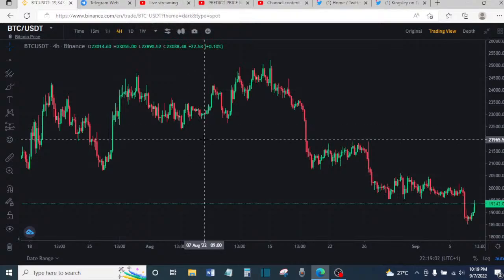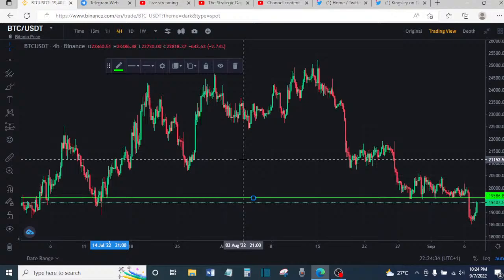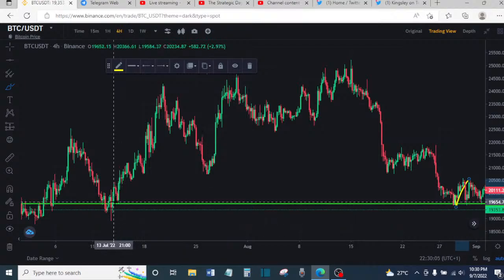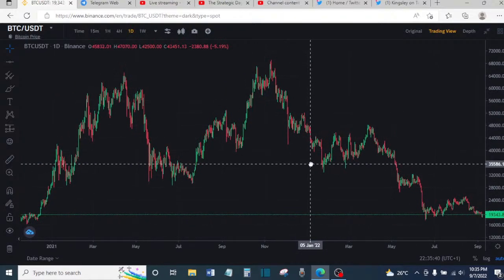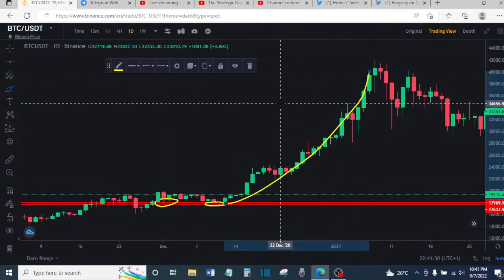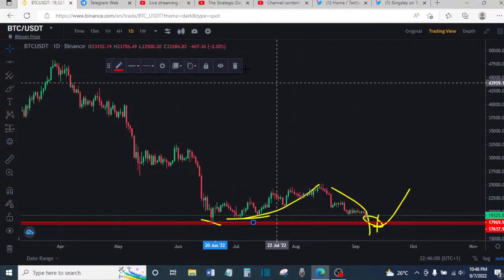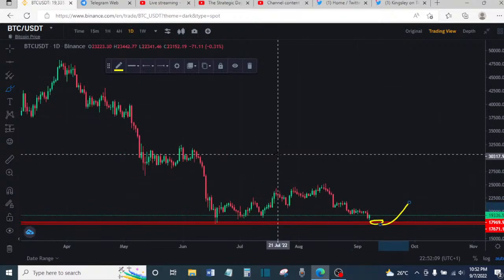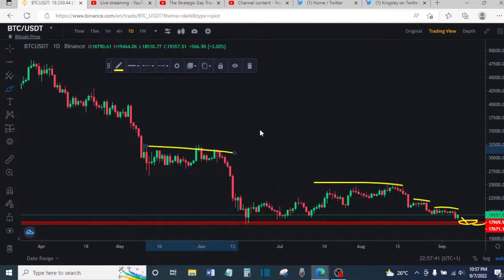PREDICT PRICE MOVEMENT WITH 98% CONFIDENCE (Bitcoin Analysis) | FOREX OR CRYPTO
The Strategic Day Trader Analysis is one of the best analysis for every trader. It removes all the complications of trading and makes everyone using it a profitable trader alongside removing the stress that comes with trading. YOU CAN WIN IN ALMOST EVERY TRADE YOU PLACE.

INVEST IN LEARNING TODAY AND YOU WILL NEVER REGRET LEARNING FROM ME. IT'S ALL FOR FREE.

Here is a link to my Telegram group where you can meet me one on one, ask me questions and solve many more charts